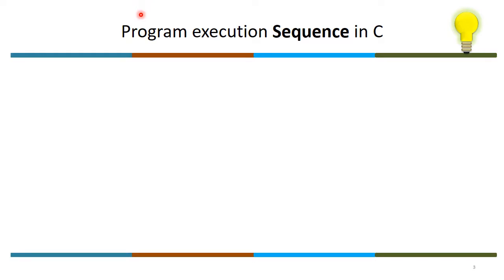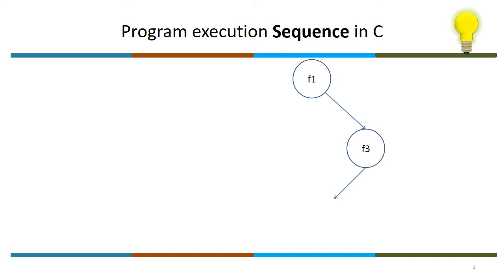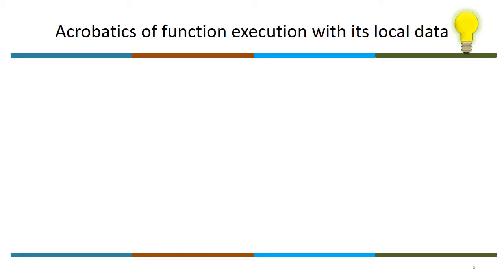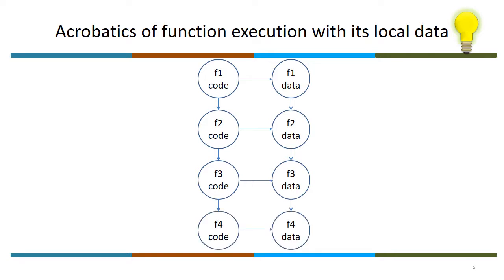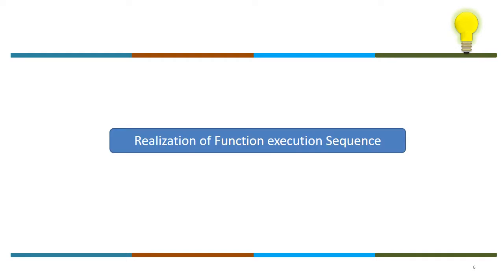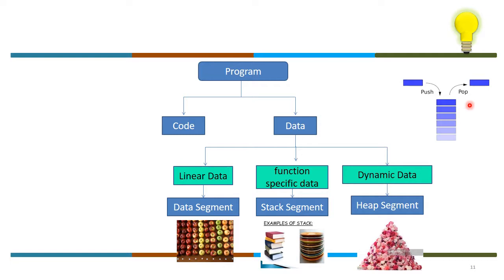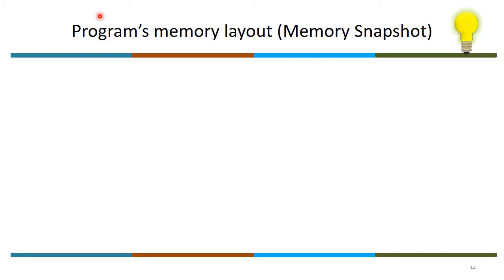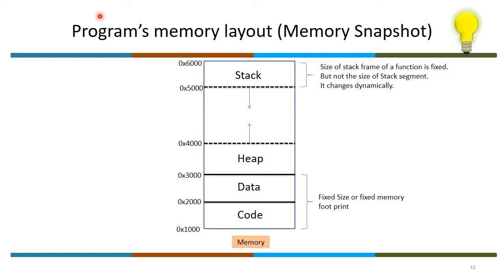1 Series: Video 1.5.1a - Stack Frame Analysis - Context Setting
1 Series: C Interview Facing Skills:
Section 1.5: Application of Stack in C

This is the first of the video in this section 1.5 - Application of Stack in C. This video discusses about the natural function execution sequence of C program and how it aligns to the stack operations in general.
Classification of C Program into 4 segments (Code, Data, Heap Segment), their unique features in terms of size during execution.
It concludes with the allocation of memory for these sections and sets up the stage for how the allocation of memory to various segments leads to different addressing strategy adopted by compiler to address the data in 3 types of data segments (data, heap and stack)